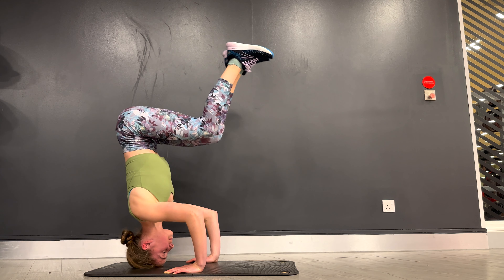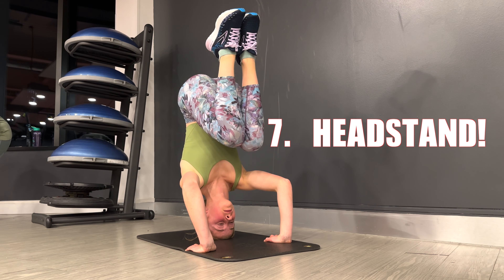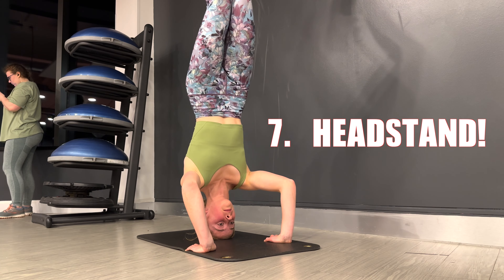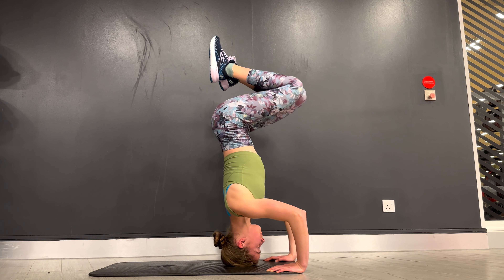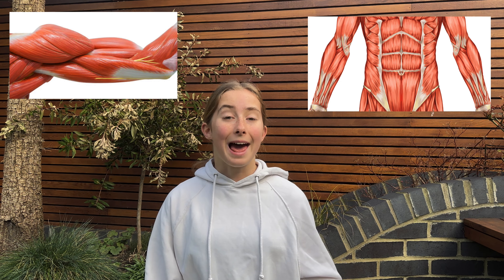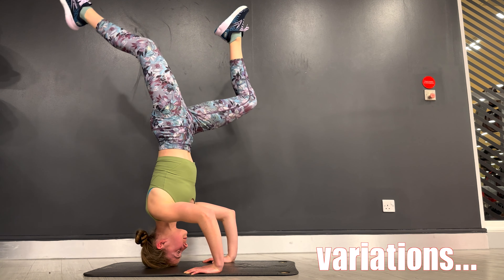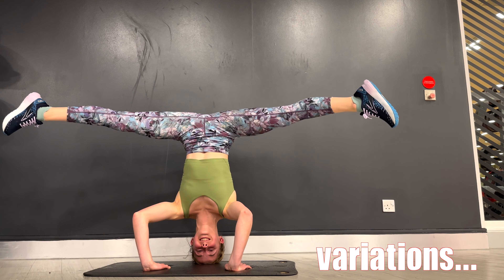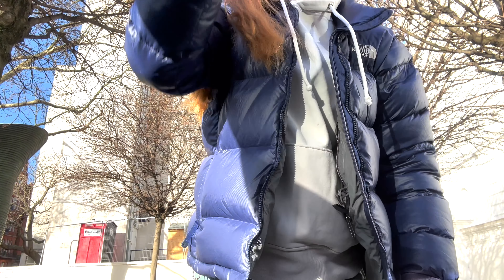LEARN A HEADSTAND IN 1 DAY | how to headstand for beginners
hi everyone! here's a quick headstand tutorial that you can follow along no matter your skill level. a headstand is a really good beginner gymnastics and yoga skill to master and its useful for improving your balance and strength.

SOCIAL MEDIA 👀